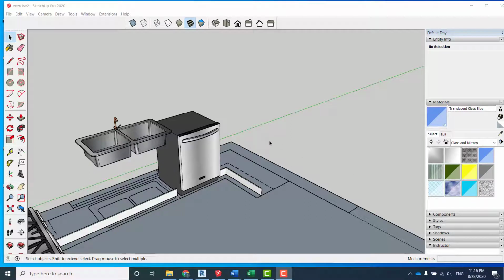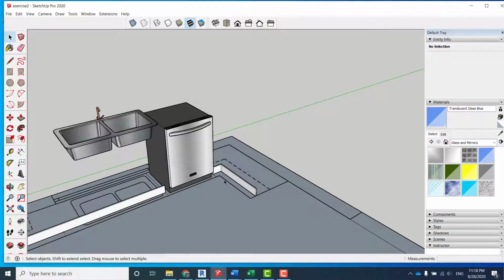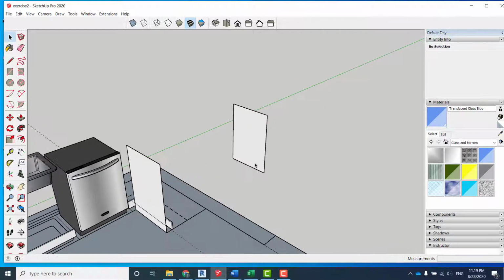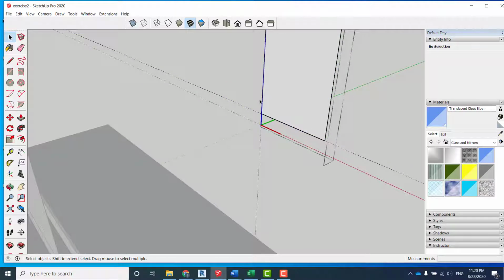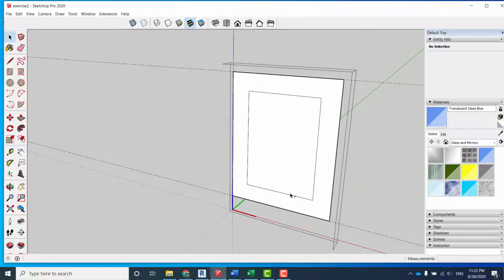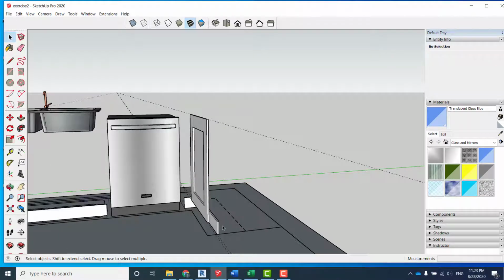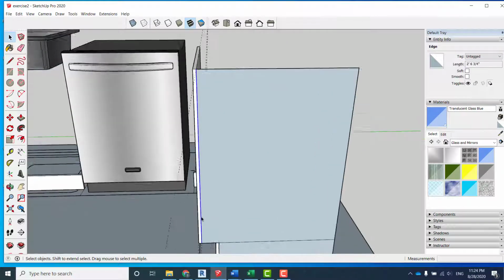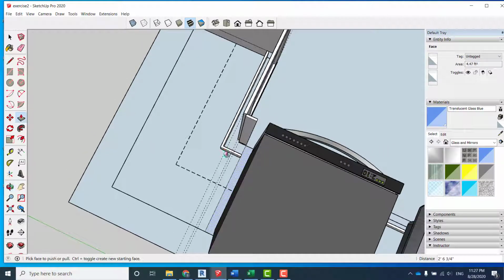sketchupExercise_base_cabinet_door1